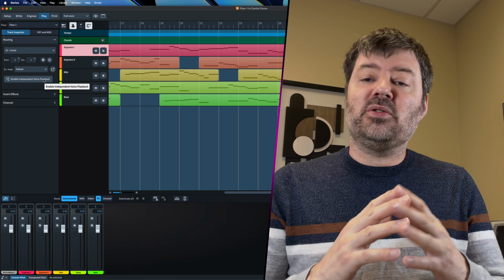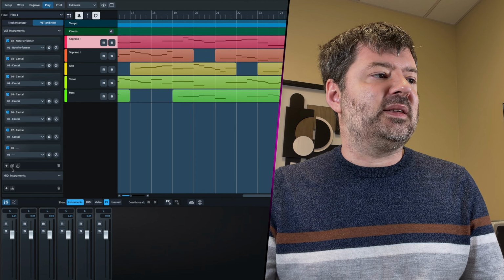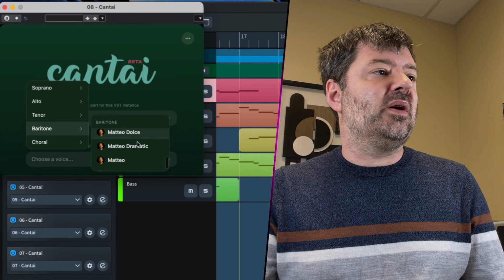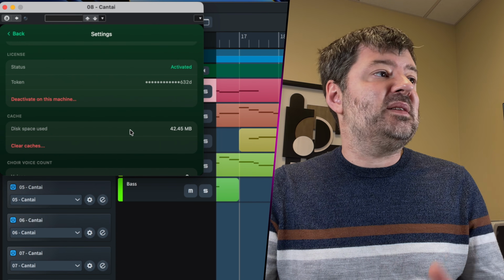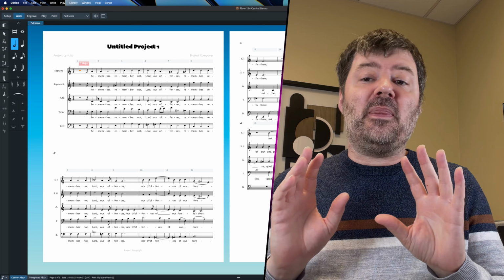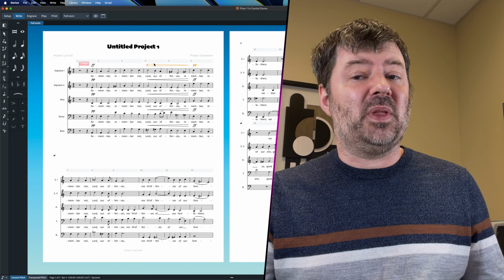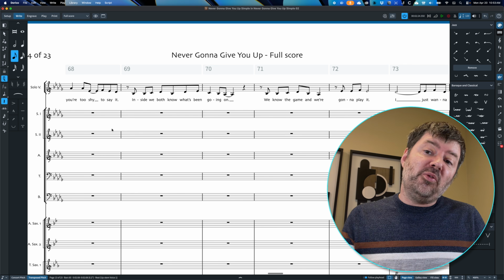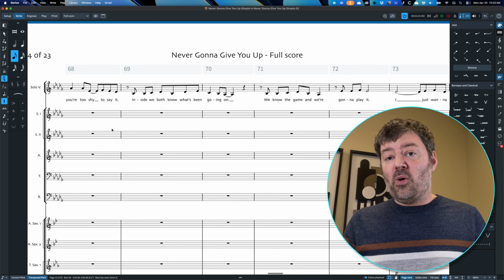An unbelievable tool for vocalist - Cantai for Dorico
In this video I will show you how to use vocal synthesizer Cantai in Dorico. This amazing VST can sing back your songs lyrics straight out of Dorico without the need to export MusicXML. Now you can make edits to your vocal parts and hear the changes instantly!

🎚️My Equipment:
IK Multimedia iRig Keys I/O 49 portable keyboard MIDI controller: